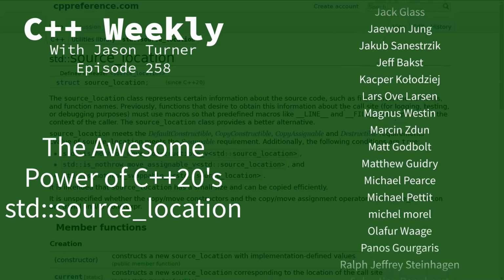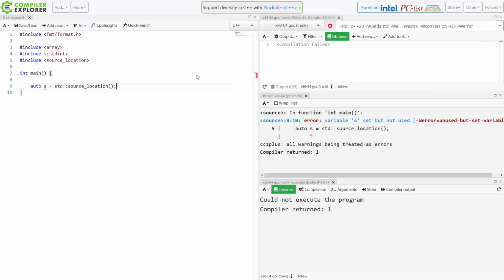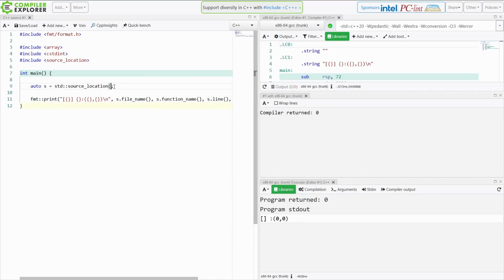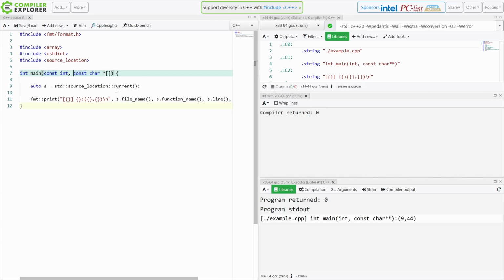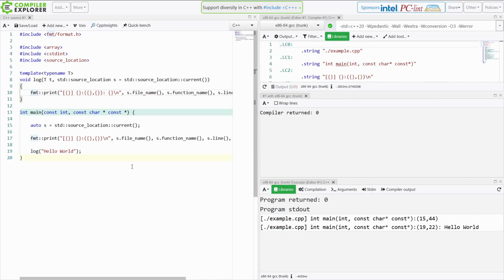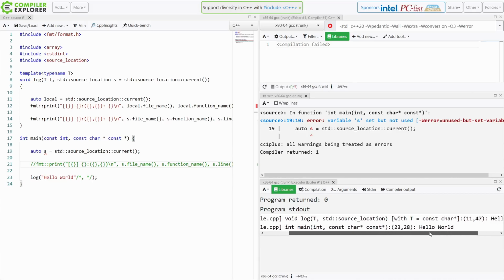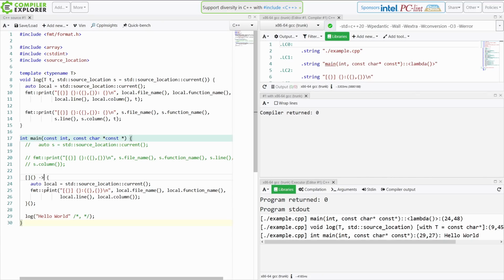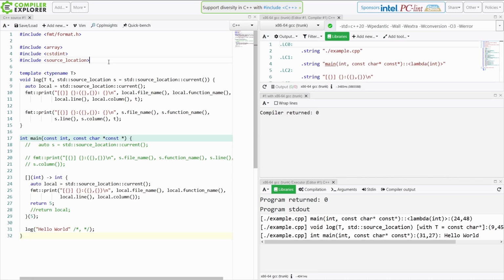C++ Weekly - Ep 258 - The Awesome Power of C++20's std::source_location